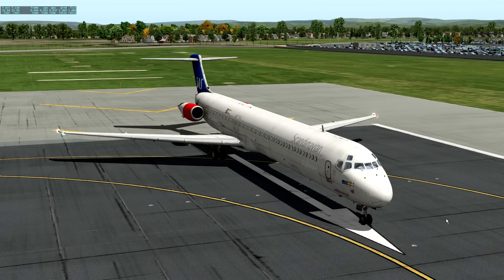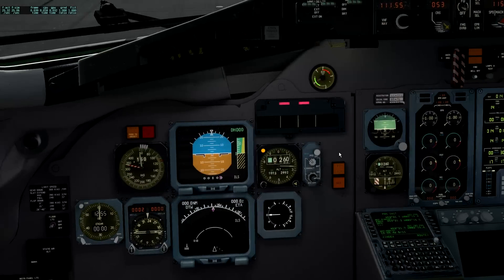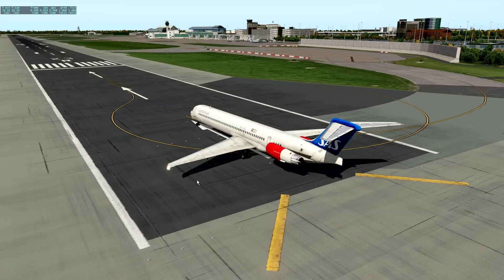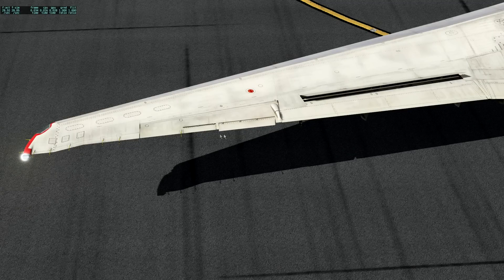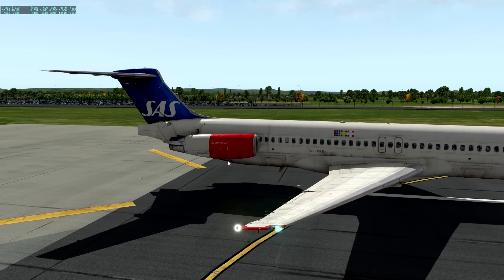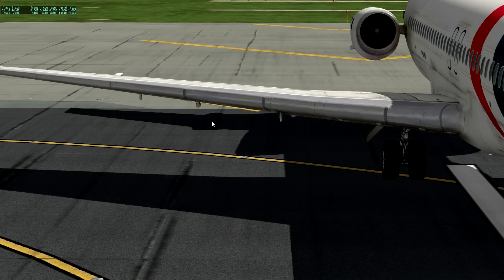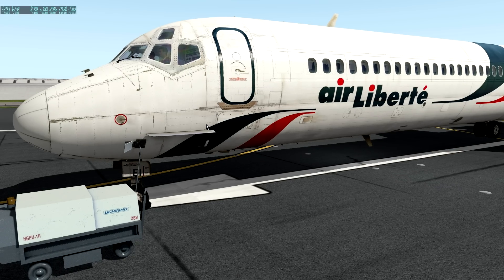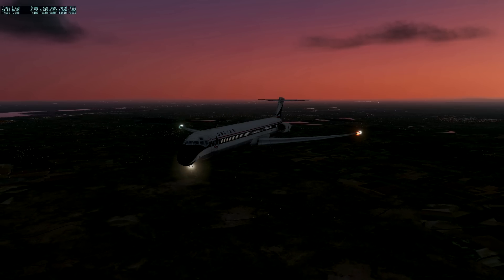Rotatesim McDonnell Douglas MD-80 review for X-Plane 10 | Part 1 Exterior model and animations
Hi and welcome to the first of 3 videos reviewing the new McDonnell Douglas MD-80 by Rotatesim for X-Plane 10.

Hotly anticipated, this add on is tremendously modelled and as such, one video wouldn't do it justice.  The review is broken down into the videos as follows.

Video 1 Exterior modelling and animations.
Video 2 Interior modelling and basic systems
Video 3 Flight dynamics, handling and FMS/Autopilot

I have teamed up with the following YouTubers and Twitch streamers to cover X-Plane content as part of the FlightXPX group.

Many thanks,
Rich

My system:

Intel Core i7-4790k overclocked to 4.4 GHz
MSi z87-G43 Motherboard
Enermax TES-T40 Black Cooler
16 GB Corsair Vengeance RAM
EVGA GeForce GTX 970 4GB graphics card
TS XFX 550w PSU
Sandisk 128Gb SSD
2 x Seagate 1TB HDD
Windows 7

Programs/add ons used: (And this is all of them!)

X-Plane 10.41
Rotatesim MD-80
AlpilotX HDMesh v3
Aerosoft Manchester EGCC

Fraps (for recording)